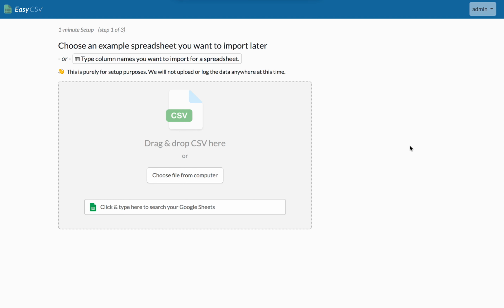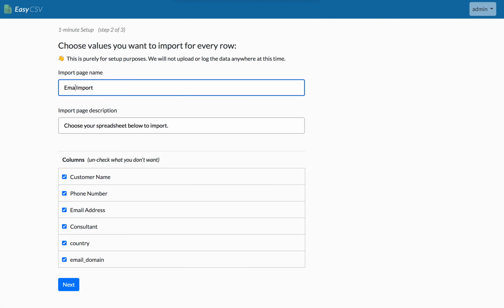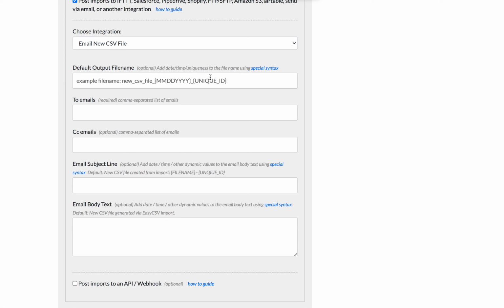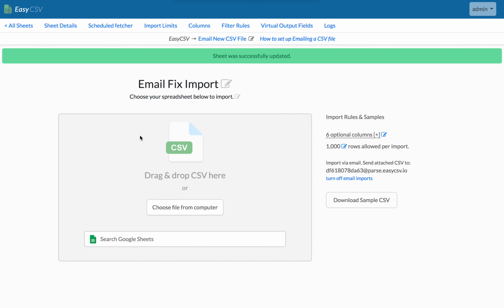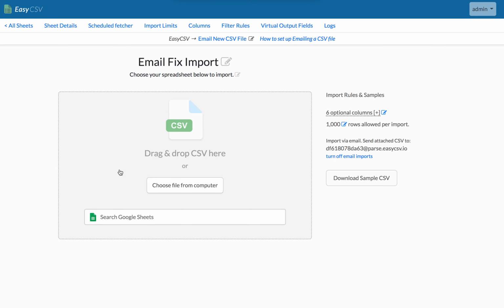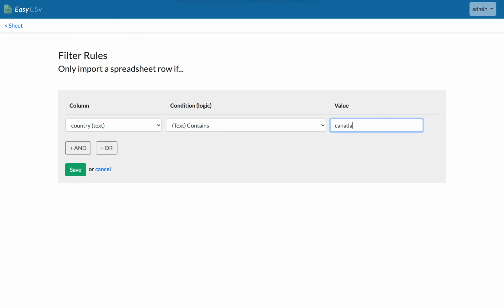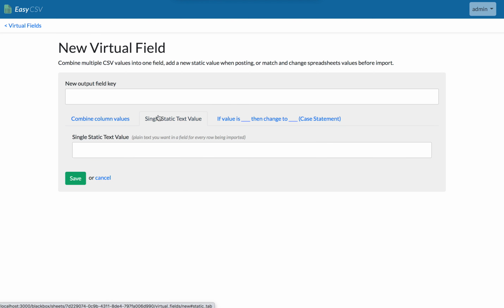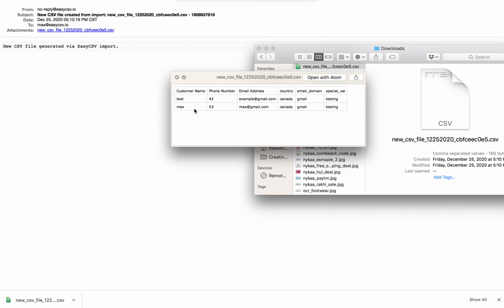How to remove data, add a column to a CSV and email youself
Use EasyCSV to take an original CSV file or Google Sheet, then remove data you don't want based on a condition, add a new column, and then email yourself or someone else a new CSV file.